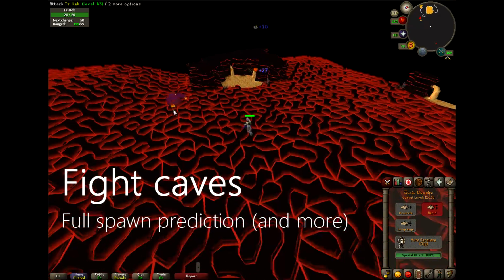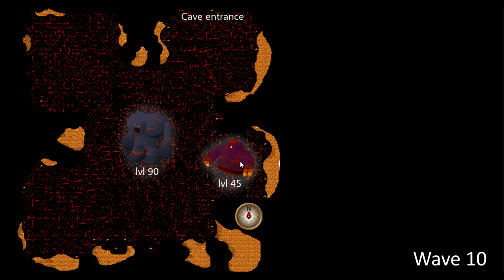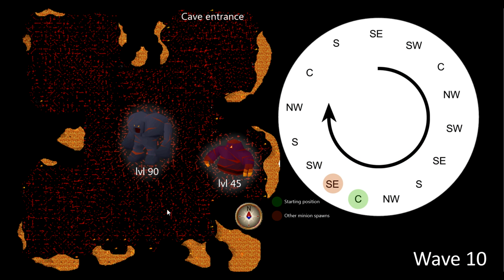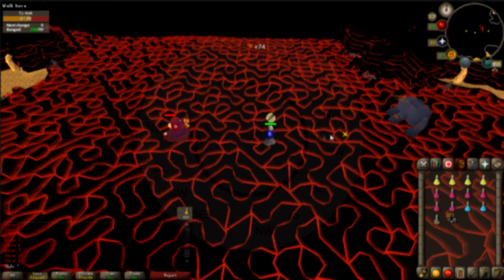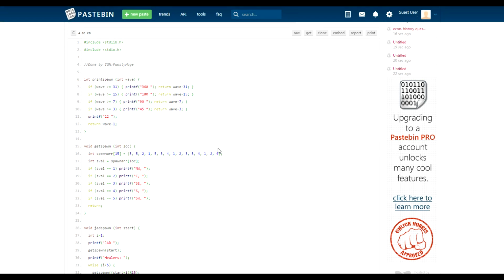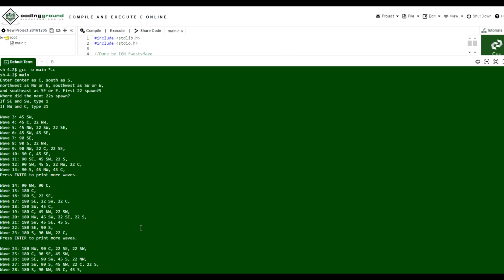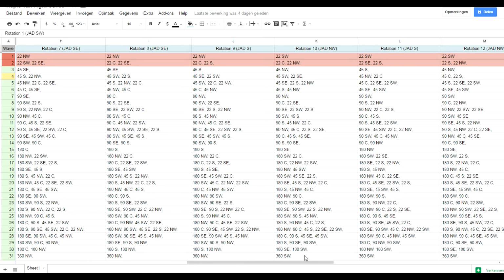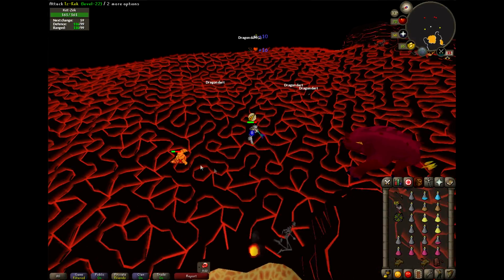Fight Caves - Predicting All Spawn Positions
(by Quaffle8)

This video was pretty much a collab effort. Major thanks to FwostyMage for explaining the fight cave algorithm and providing the script to flesh out all the other stuff.